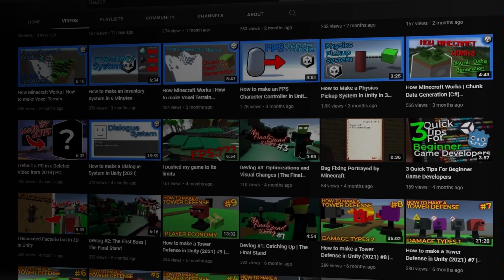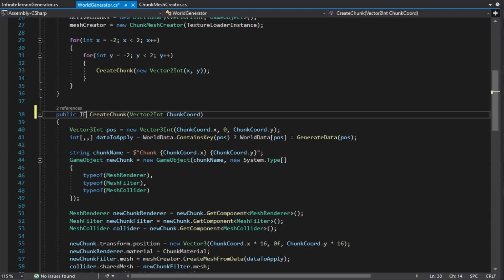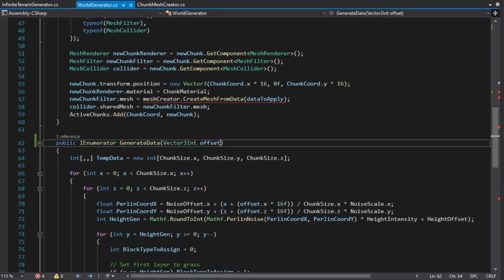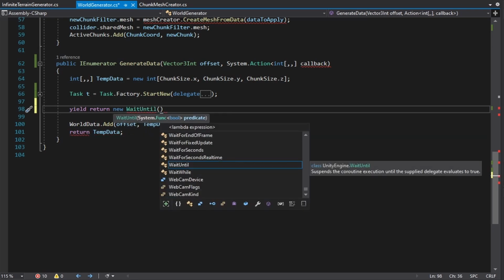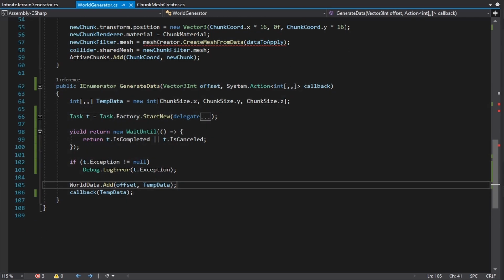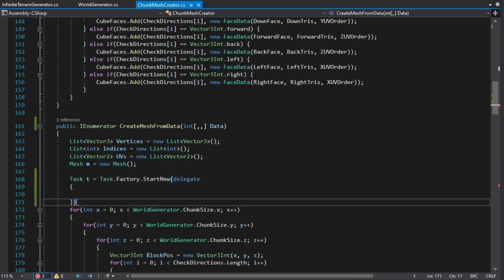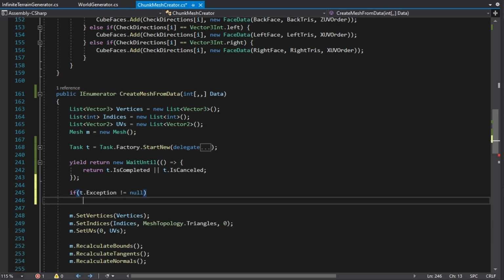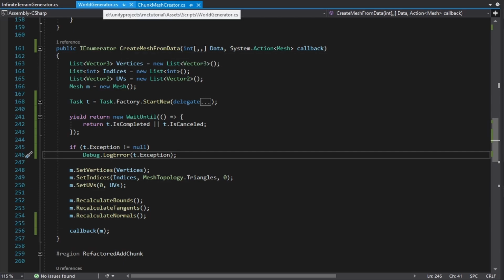How Minecraft Works | Multithreading Pt. 1 [C#] [Unity3D]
In this video, I show how to multithread the terrain generation to prevent major frame drops.

-= Music =-